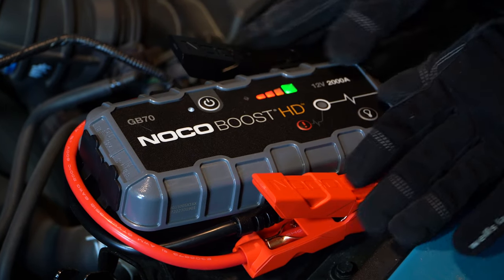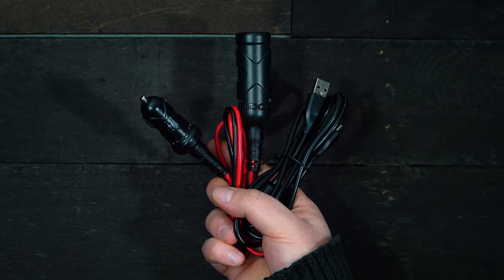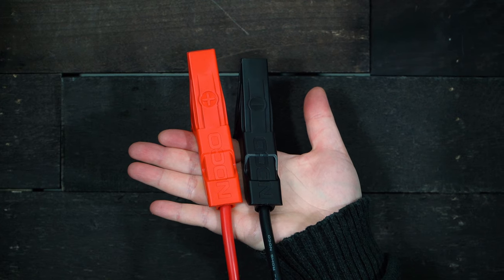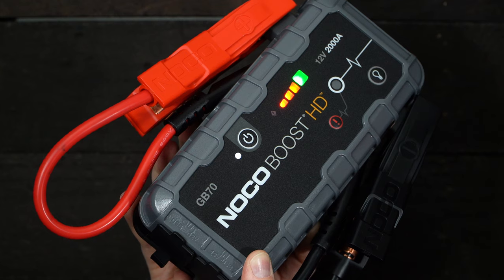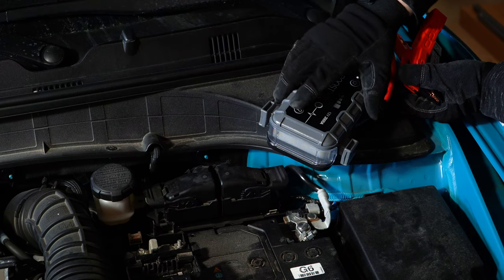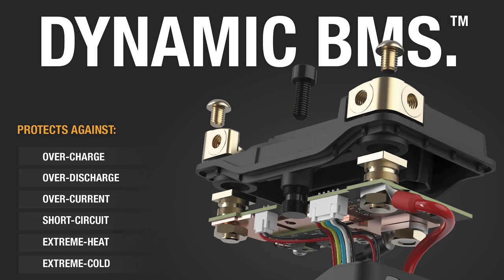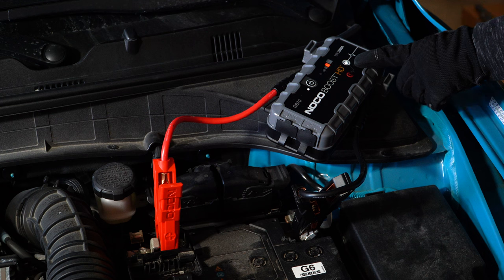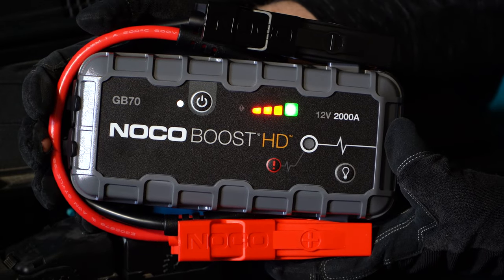NOCO GB70 Review: Portable Jump Starter for Big Engines (With One Potential Drawback!)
The NOCOGB70 will jump various lead-acid batteries, including absorbed glass mat (AGM) batteries. As a more muscular unit in NOCO's product line, the GB70 will handle gas engines up to eight liters and diesel powertrains up to six liters, including late-model HD trucks from the Big Three. We like the GB70 overall, although we wish the location of the charging bank and flashlight were reversed. It's not entirely a deal breaker for us, but it's something to be aware of if you intend to purchase a unit like the GB70.

⬇️ Get your GB70 Portable Jump Starter: 👍
(Paid Link)